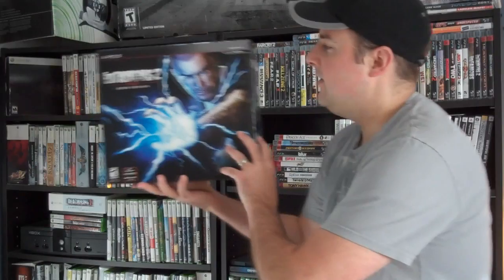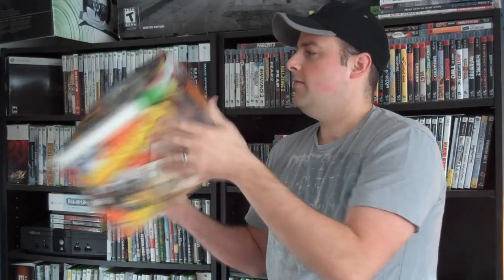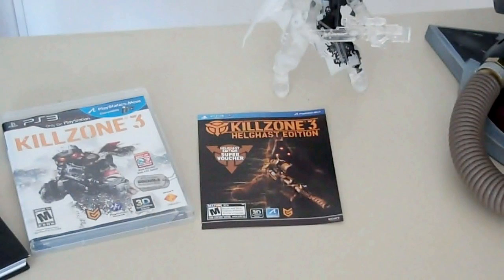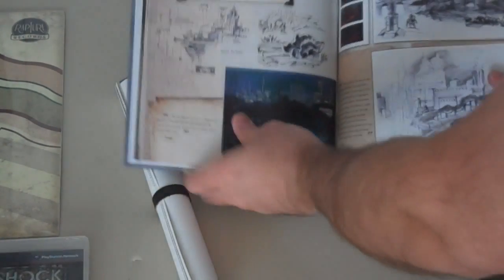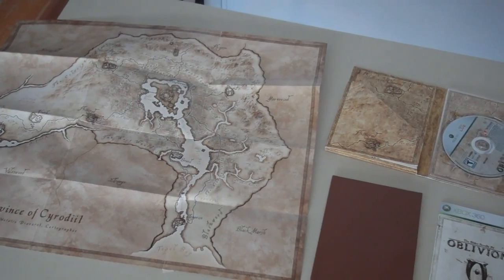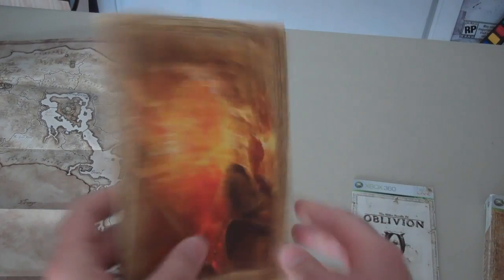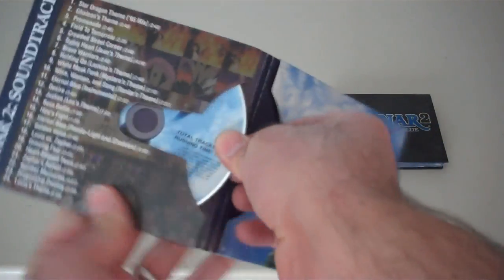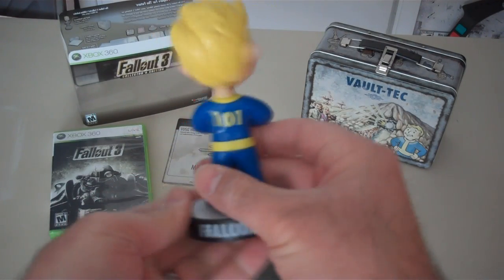My Top Ten Collector Edition Games (2012 Update)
Click the Like and Favorite Button if you enjoyed the video! If there are any collector edition games that you are a fan of please make sure to leave a comment or post a video response.